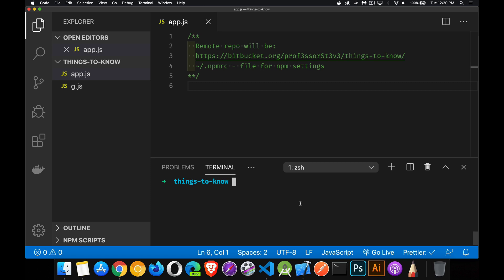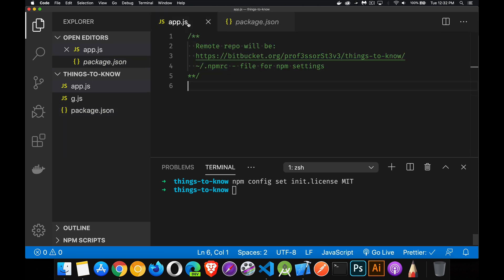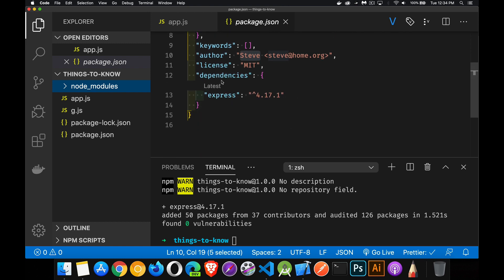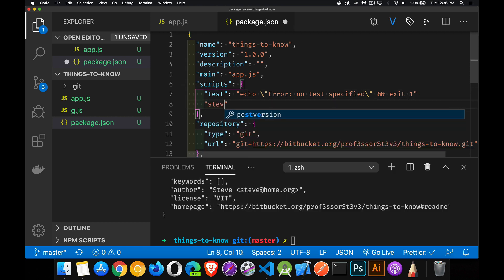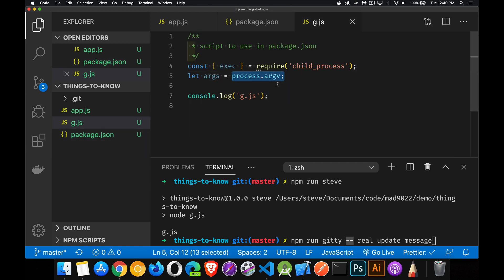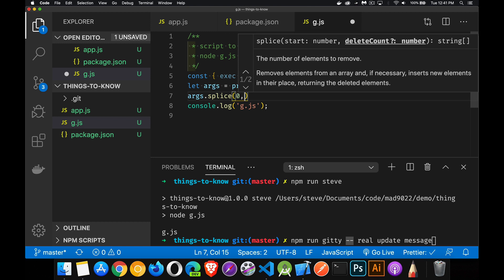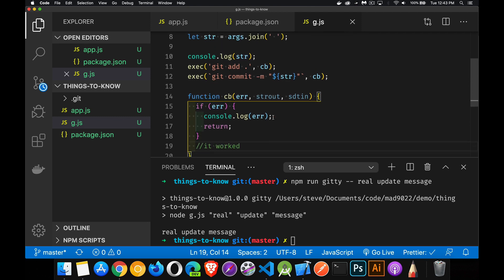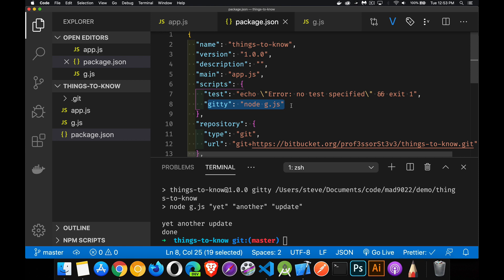Things Every Developer Should Know About package.json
This tutorial explains how you can configure your package.json file and the npm config settings to properly manage your project.
How to run npm scripts and pass arguments from the command line is also discussed.